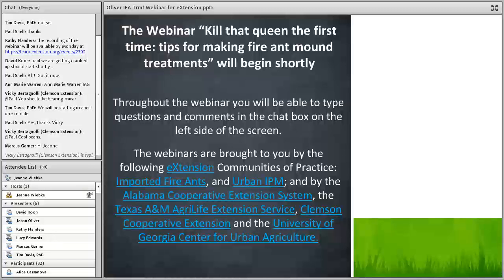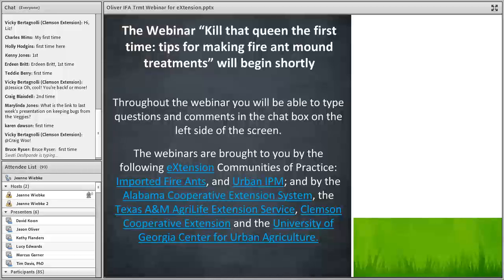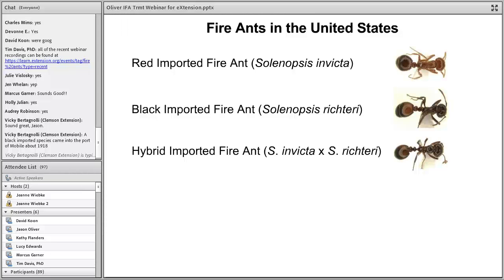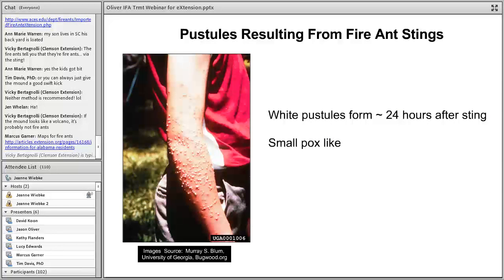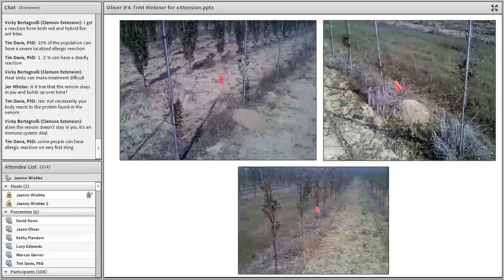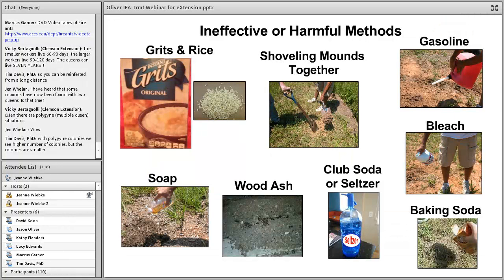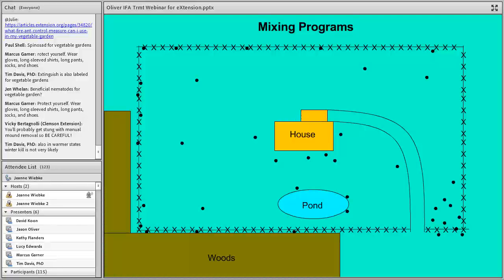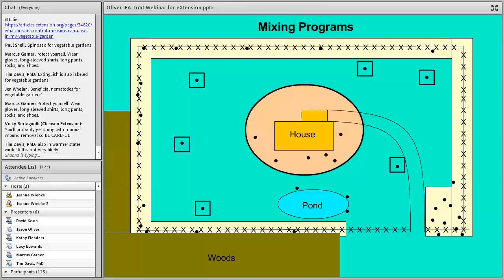Kill that queen the first time: tips for making fire ant mound treatments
Fireant problems start with the Queen! Learn practical tips for fireant mound treatments. Webinar presented by Dr. Jason Oliver from Tennessee State University. Part of the 2016 All Bugs Good and Bad Webinar Series.  The webinars are brought to you by the following eXtension Communities of Practice: Imported Fire Ants, and Urban IPM; and by the Alabama Cooperative Extension System, the Texas A&M AgriLife Extension Service, Clemson Cooperative Extension and the University of Georgia Center for Urban Agriculture.